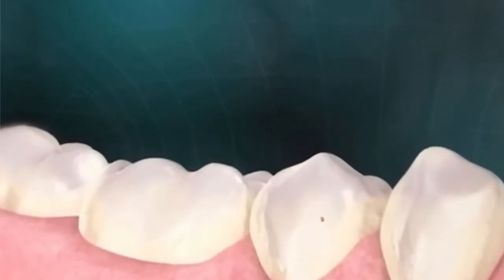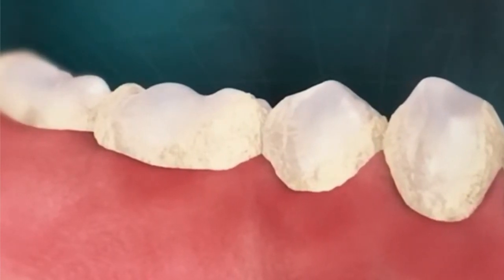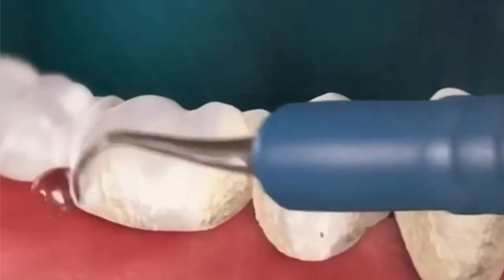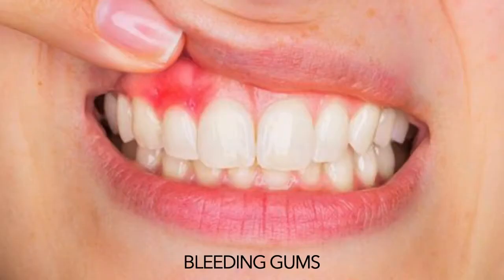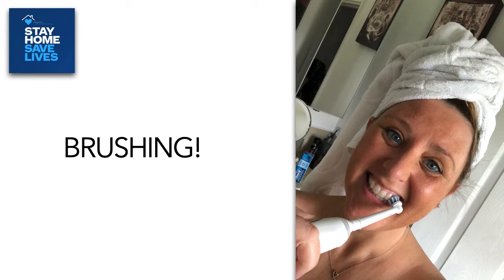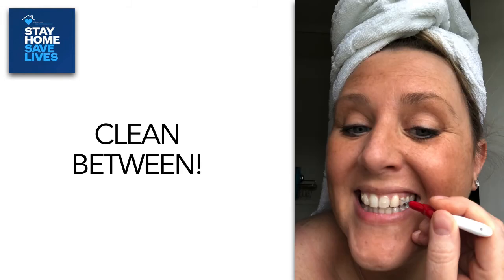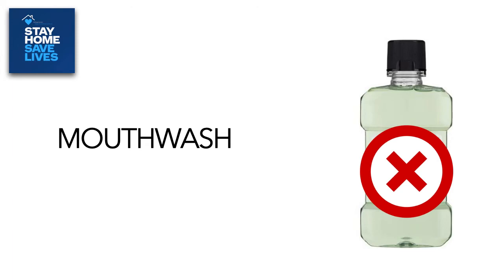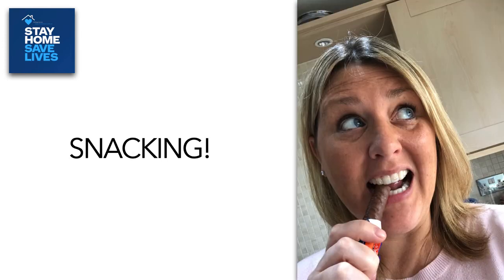Looking after your teeth and gums during Covid-19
Dental Hygienist Faye Donald gives some advice to the general public on how to look after their mouths during lockdown.